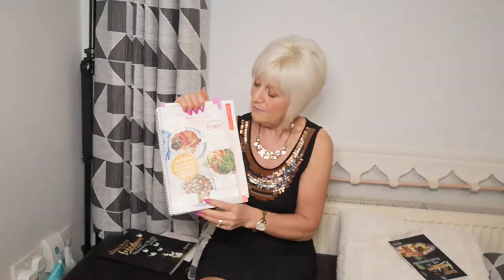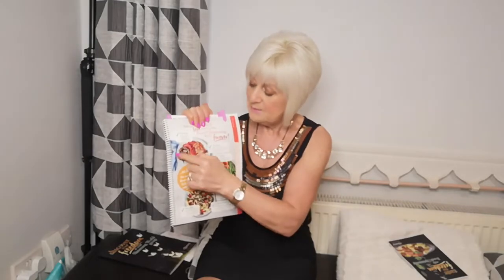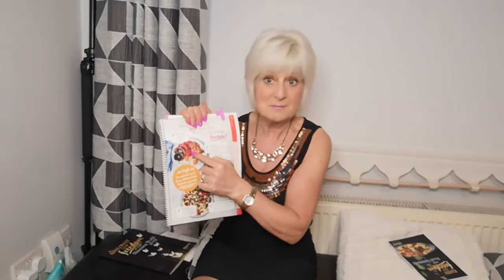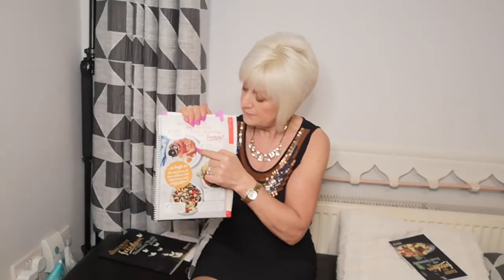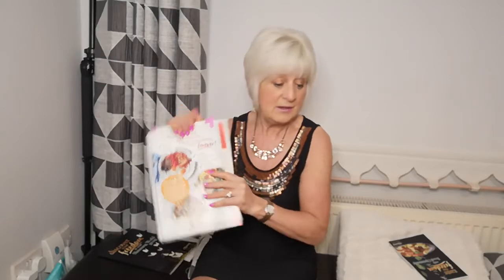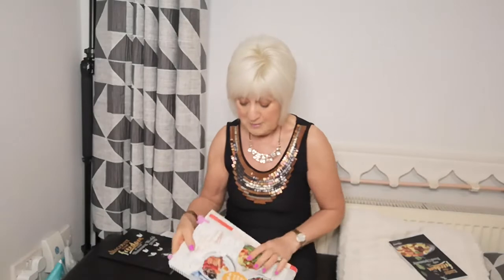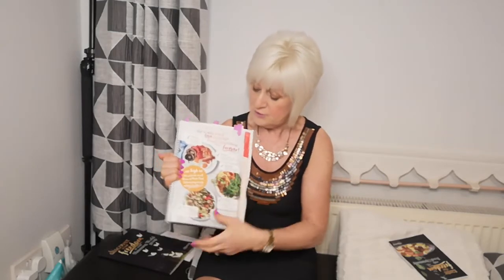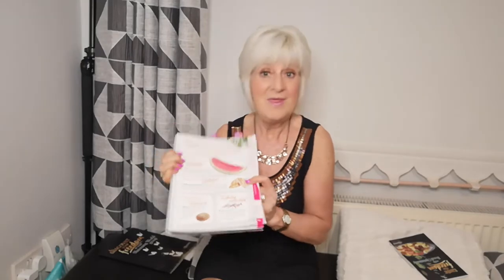Food Optimising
Explanation of Food Optimising Program ...